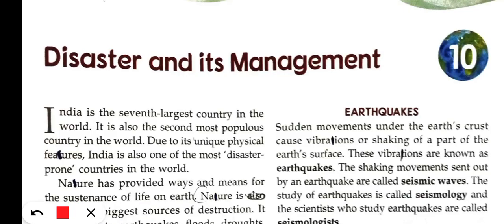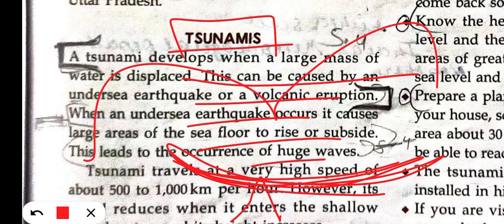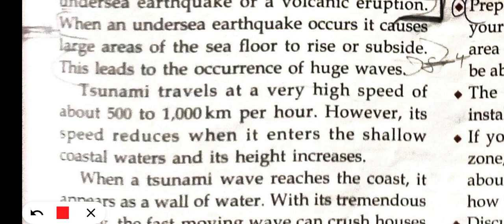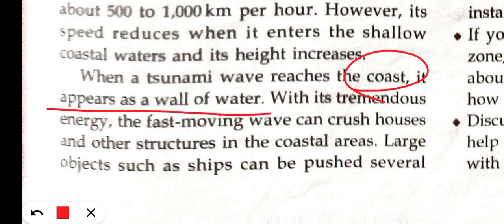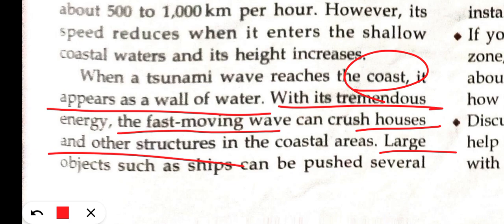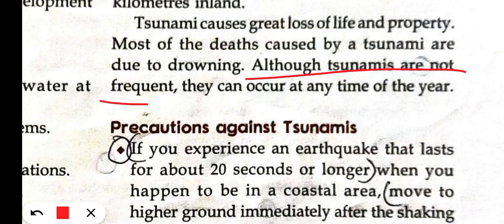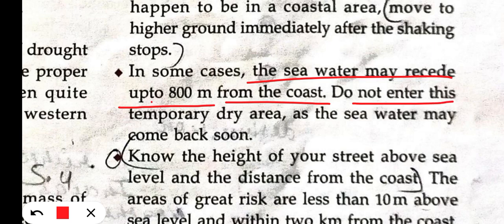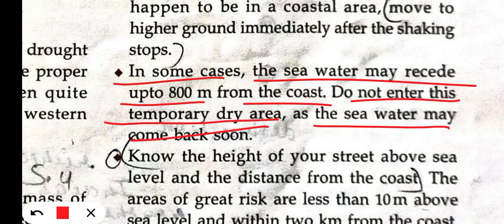class 8 geography chapter 10 Disaster and its Management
class 8 geography chapter 10 Disaster and its Management @ASMishra